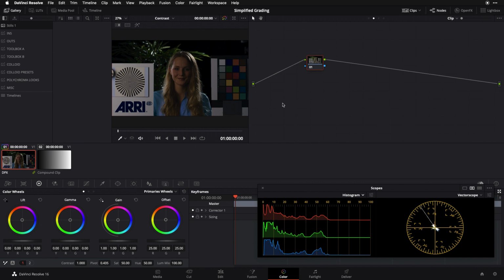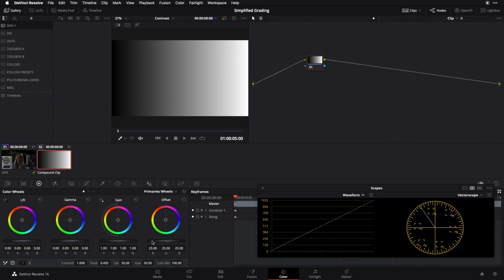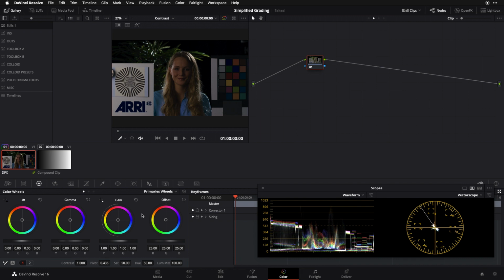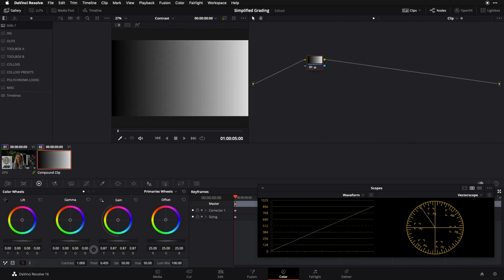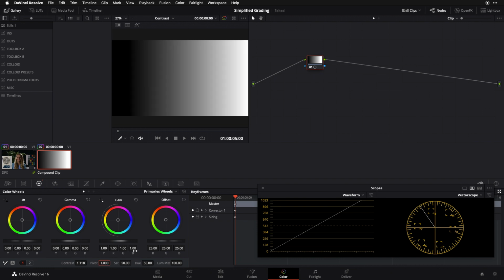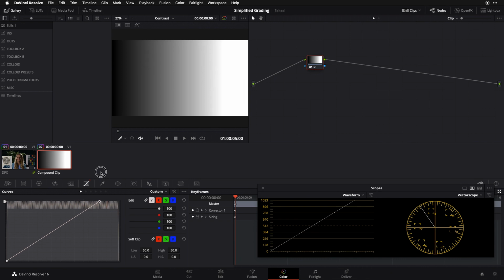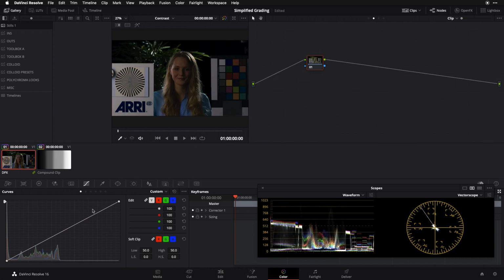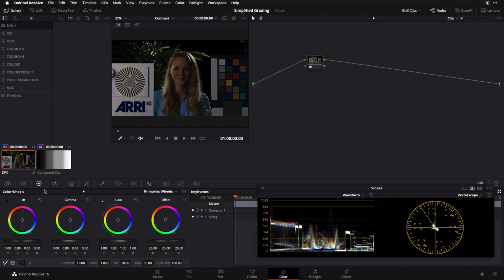Simplified Grading: Contrast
Part 1 in my series on simplifying our approach to grading. In this installment we’re discussing contrast versus exposure, and the overlap between Lift/Gamma/Gain, Contrast/Pivot, and Custom Curves.

Looking to take your grades to the next level? Check out Colloid, my bundle of DaVinci Resolve plug-ins for quickly creating a custom look

Want professionally designed, studio-quality LUTs for your LUT folder?